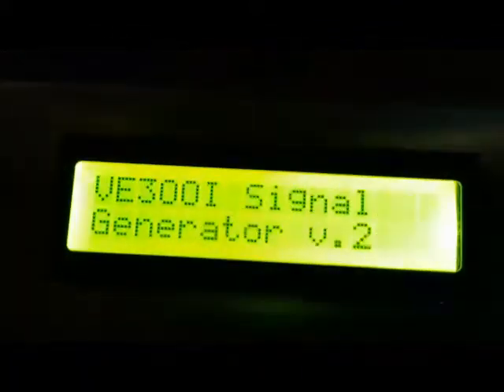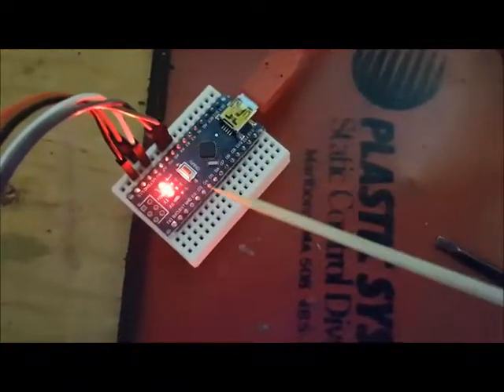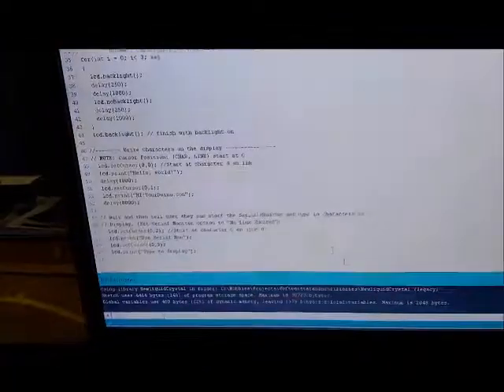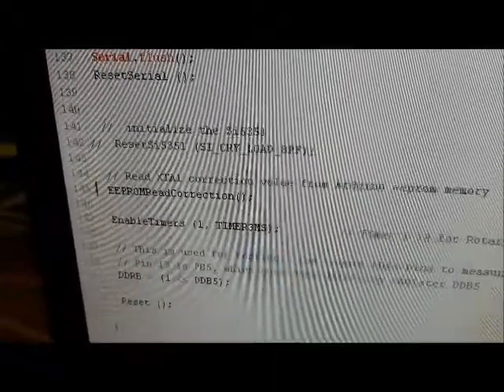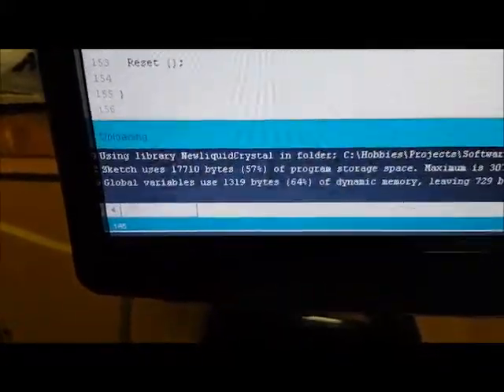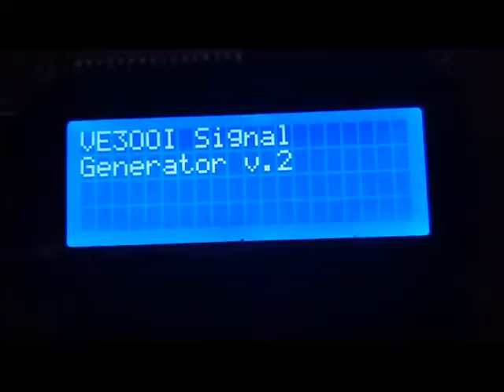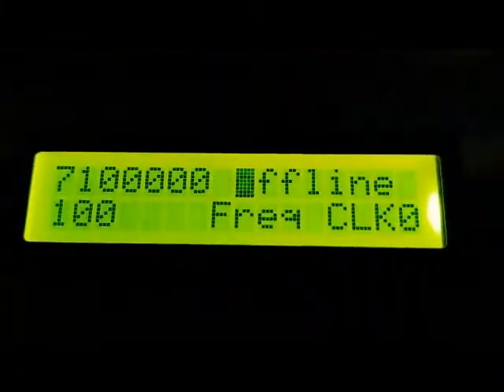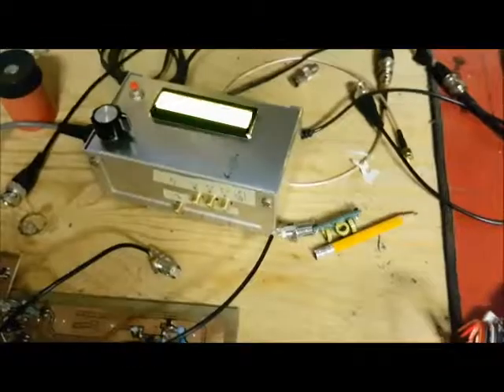Sig Gen Reboot 20x4 LCD Test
The PARC Homebrew group decided to use my Si5351 signal generator for the Spring 2019 Buildathon.  This test is to show that the code as is runs on a 20x4 LCD.